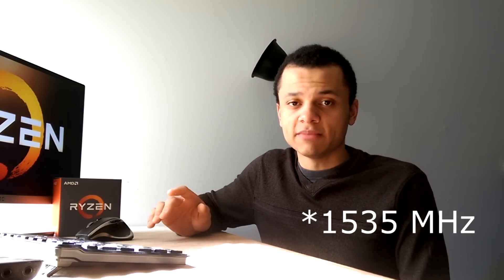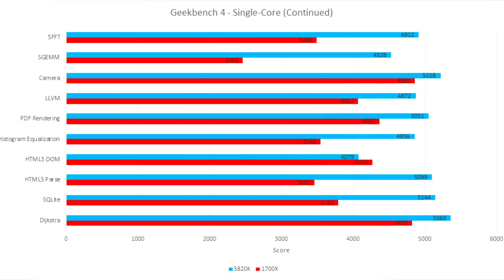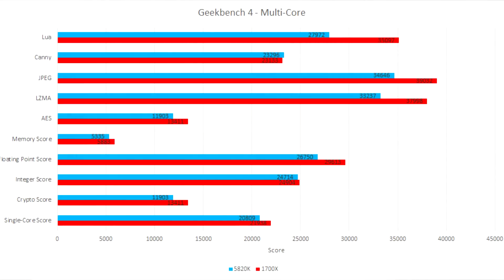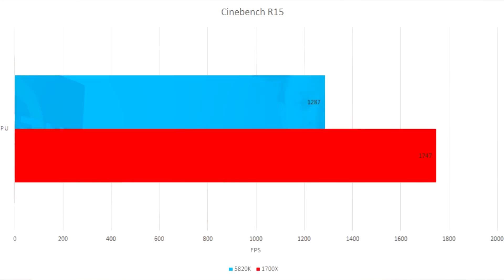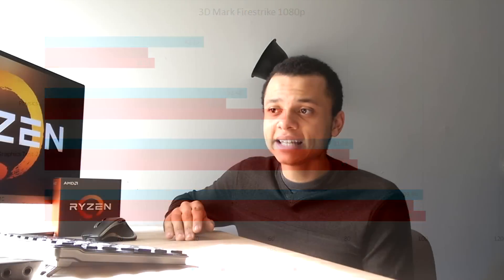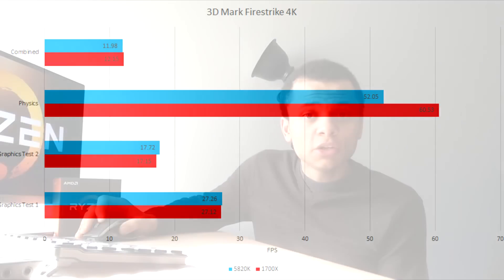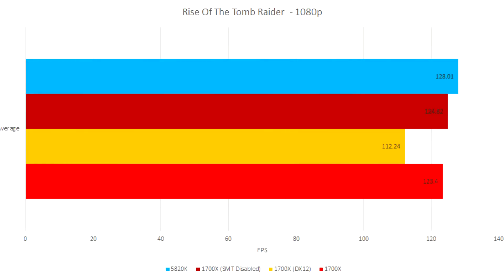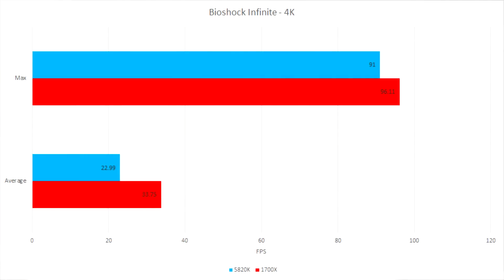AMD RYZEN 1700X OC vs Intel i7 5820K OC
Some of my thoughts and benchmarks (synthetic and gaming) on AMD's Ryzen 1700X in comparison to my Intel i7 5820K.

Test systems:
AMD Ryzen 1700X @3.98GHz
16GB G.Skill TridentZ RGB DDR4 @3200MHz (Dual Channel)
Asus ROG Crosshair Formula VI AM4 motherboard
EVGA GTX 980Ti @1535MHz
Intel i7 5820k @4.4GHz
8GB Crucial Ballistix 2400MHz DDR4 @2400MHz (Dual Channel)
ASROCK X99 Extreme4 motherboard